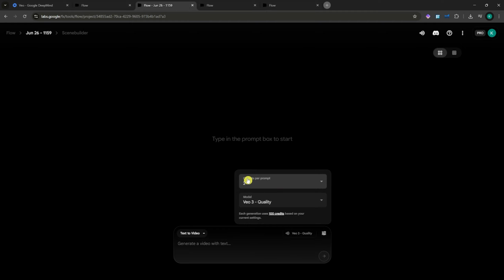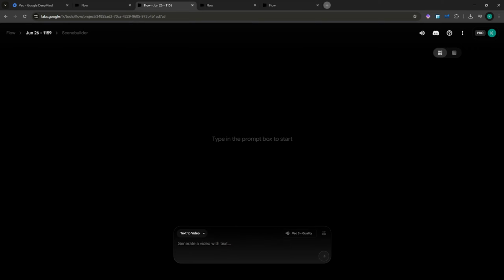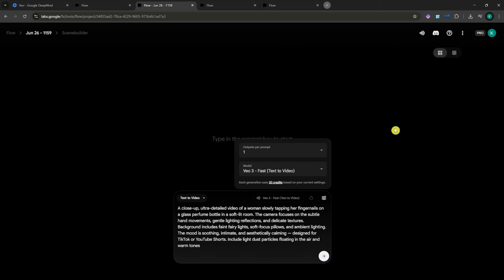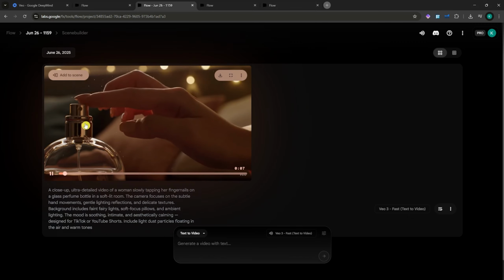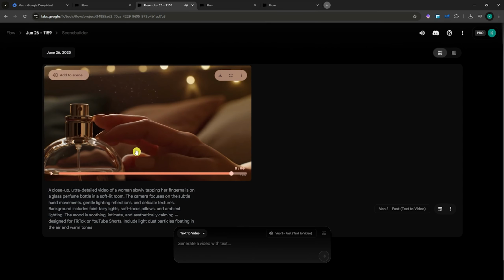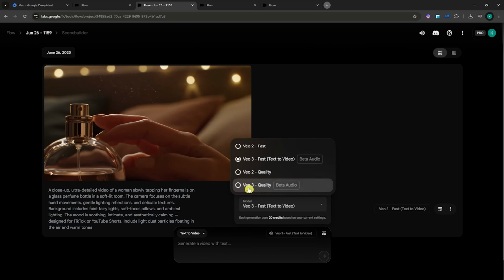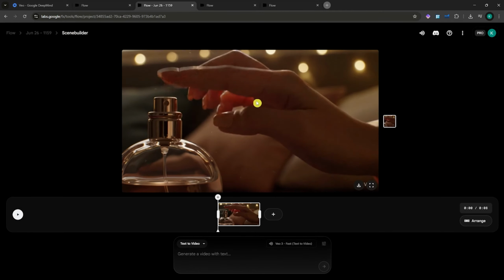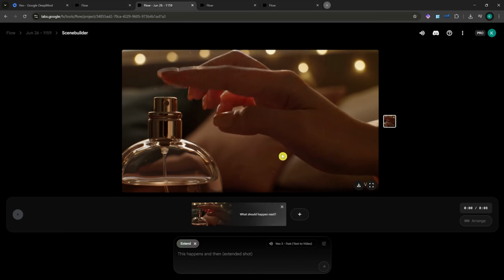How to Create Viral Video's on VEO 3 (Best Ai Video Generator)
In this tutorial, you'll learn how to create viral video's on veo 3 best ai video generator using the power of google veo 3 and its newest features. This veo 3 tutorial covers everything from how to use veo 3, google veo 3 how to use, and even how to use veo 3 for free. Whether you're creating veo 3 videos for YouTube or want to explore the latest in ai video generation, this guide is for you.

We explore real veo 3 demo examples, practical veo 3 prompts, and veo 3 guide insights to help you go viral with this ai video generator. Learn how to make veo 3 ai video that stands out, and understand how generative ai, google ai, and machine learning play a role in the process.

This video will show you how ai tools like ai veo 3, veo 3 google, and google veo 3 video are changing the game for ai content creation. You’ll also discover if veo 3 free and ai video generator free options are available.

If you're into youtube automation, ai generated video, or simply want to see google veo 3 demo, this walkthrough will get you started. Google veo, google veo3, and gemini veo 3 are shaping the future of ai video and deep learning.